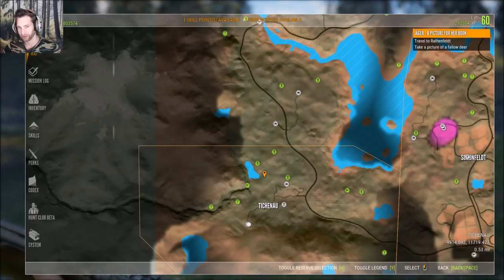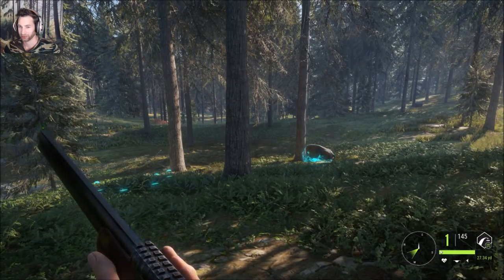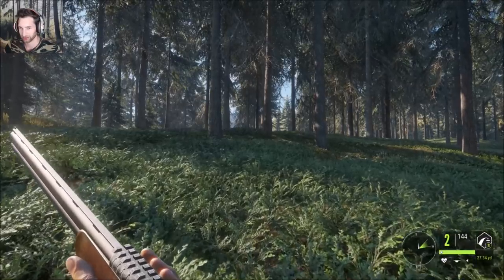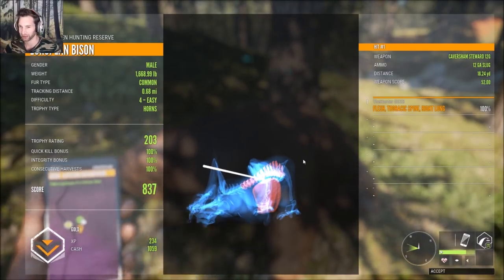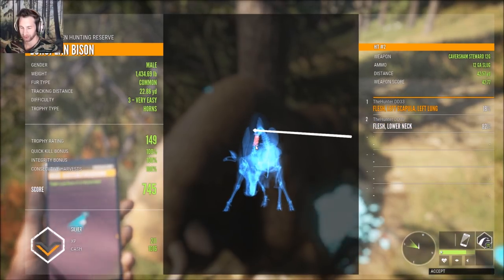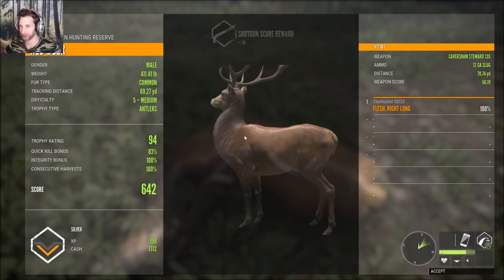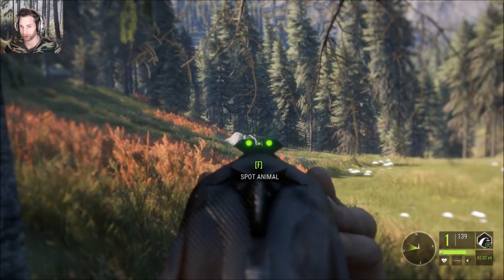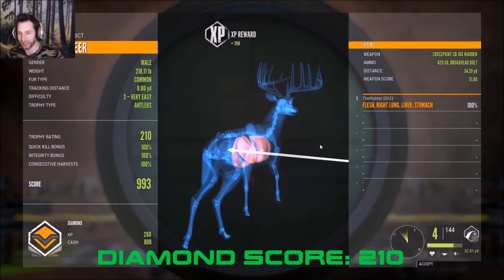EUROPEAN BISON Hunting with 12 Gauge SLUGS!! CALL OF THE WILD 2018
Today we are taking out the 12Ga Caversham loaded with Slugs for Big European Bison!

GRAPHICS CARD: NVIDIA GEFORCE 1060 GTX

Ian Eckstein, Jet- Julia Chille, ComicBookGuy
steinper TheHunter, ZachRodah, Skelet_Elvis, Jonathan Owen, Lockinload23, Charles Lundquist & syraf_28